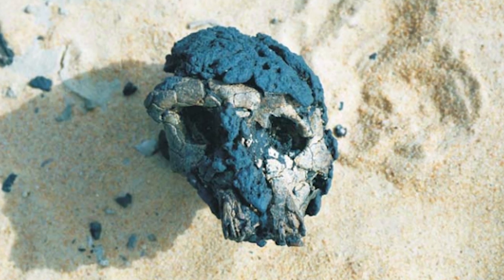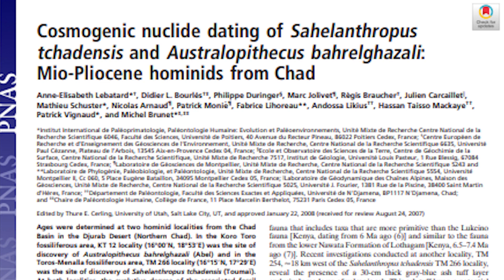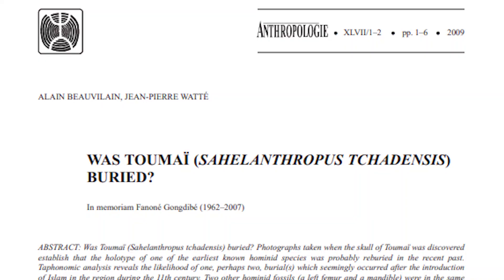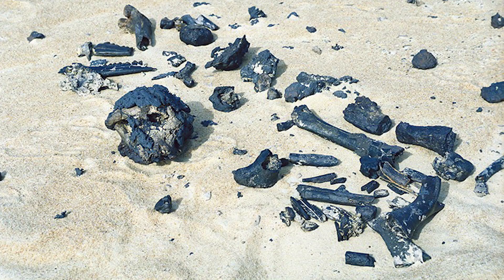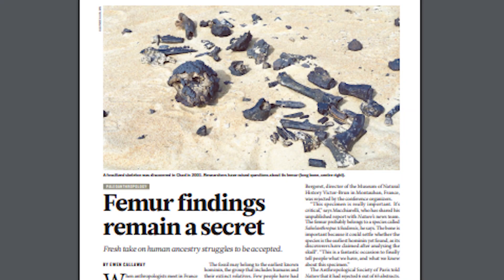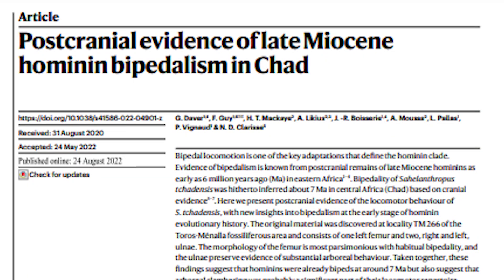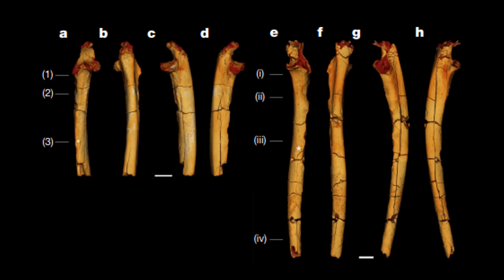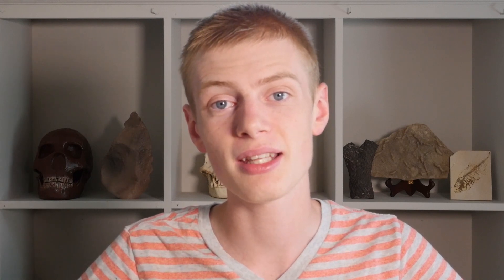Newly Described Sahelanthropus Bones!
Sahelanthropus tchadensis is one of the oldest and most poorly known hominin species. In this video I tell the story of its discovery, and the mysterious postcranial bones. After nearly 20 years we have a complete description of the femur and ulnae of Sahelanthropus tchadensis.